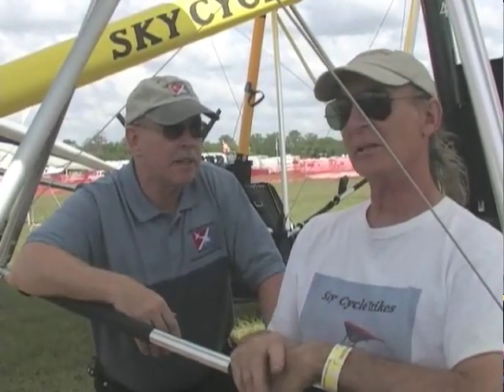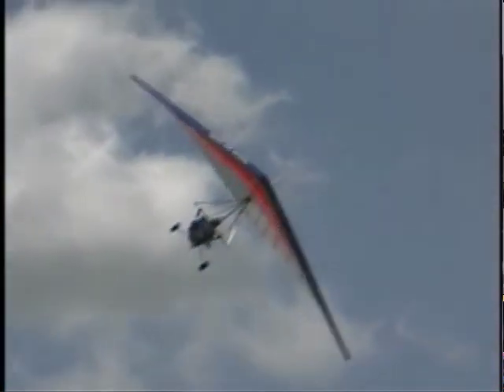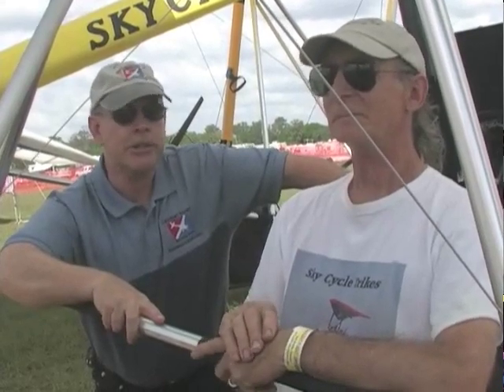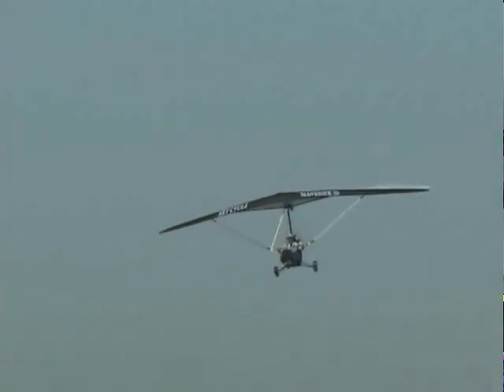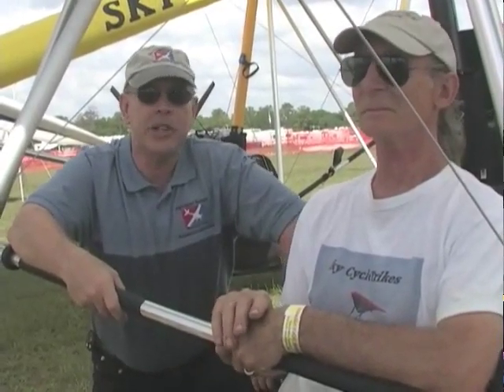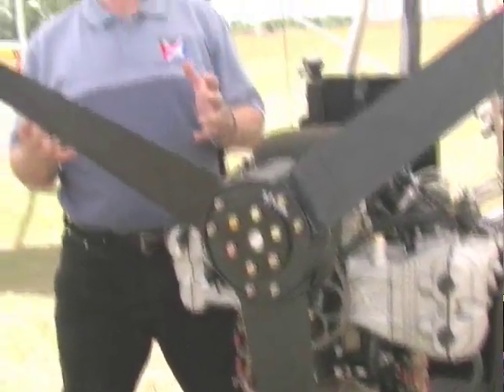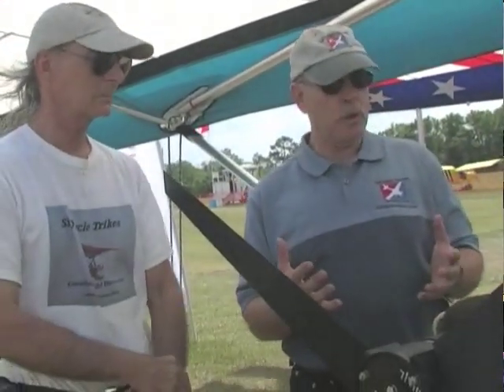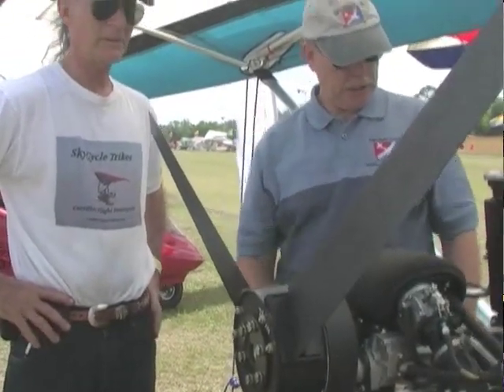Skycycle ultralight trike powered by Verner JCV-360 aircraft engine.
- Skycycle ultralight trike powered by Verner JCV-360 aircraft engine. Dan Johnson talks to Michael Theeke manufacturer of the Skycycle trike, about his part 103 legal ultralight trikes and the Verner JCV-360 twin cylinder 35 horsepower 4 stroke aircraft engine.